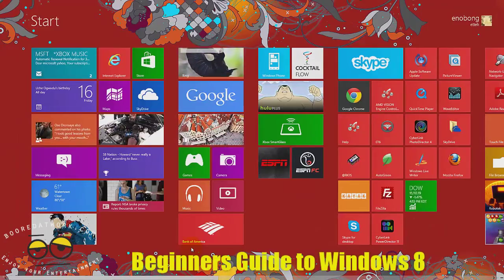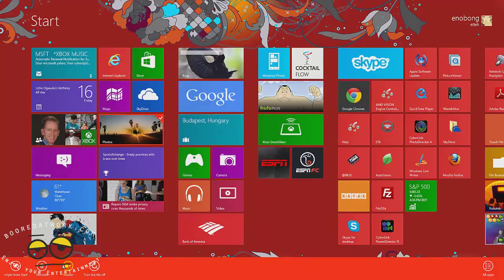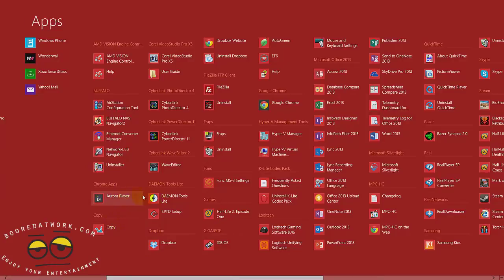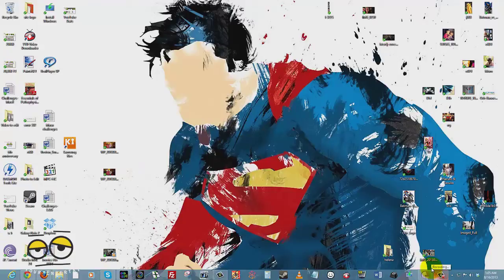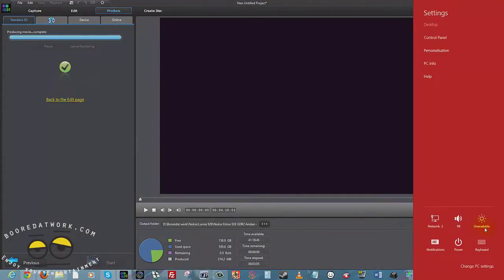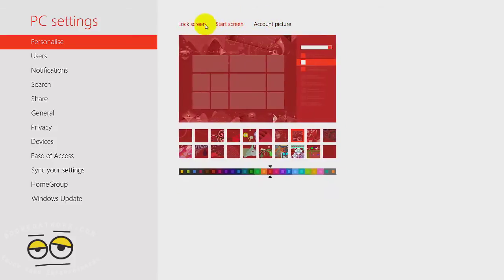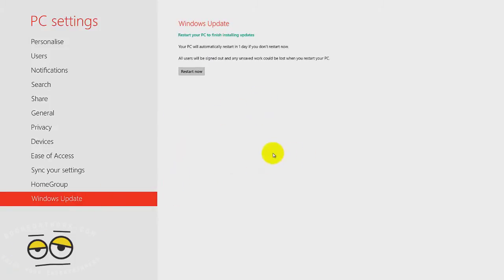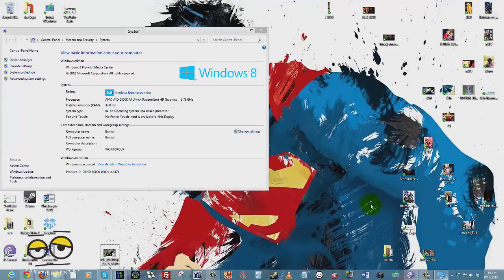How to: Beginners Guide to Windows 8